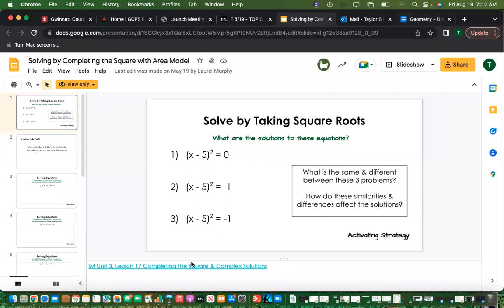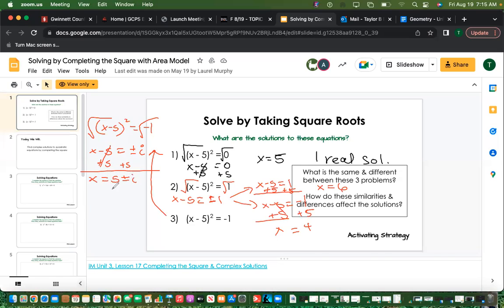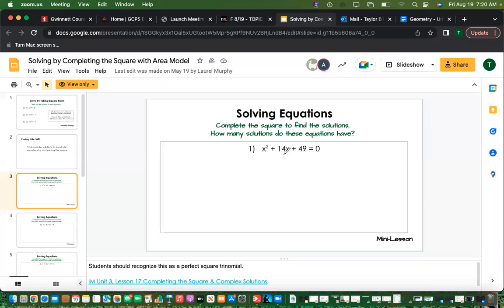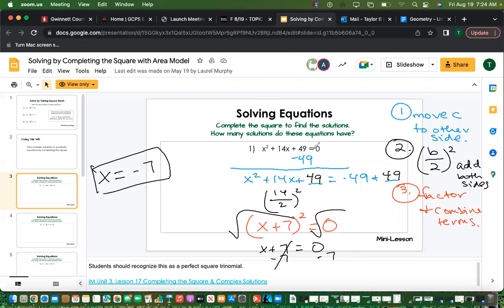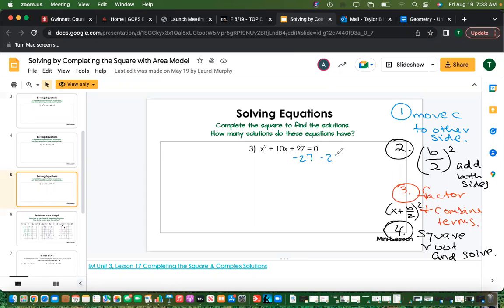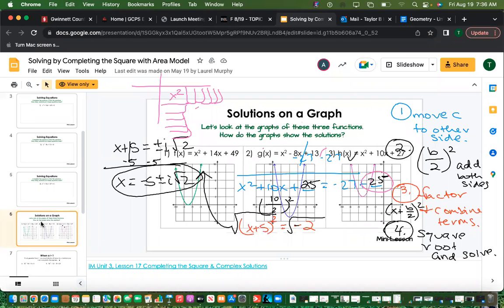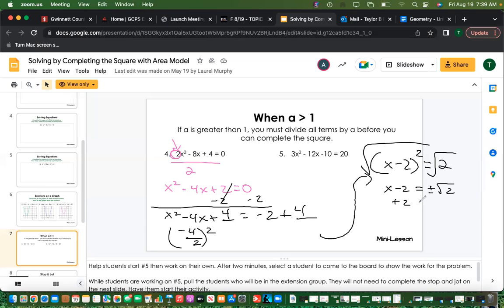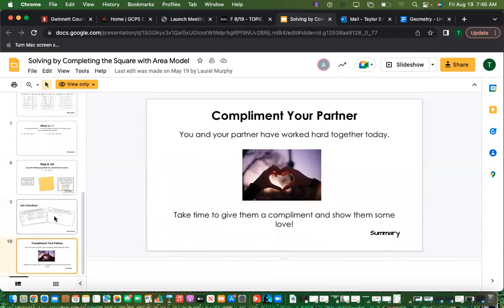Alg 2 8/19